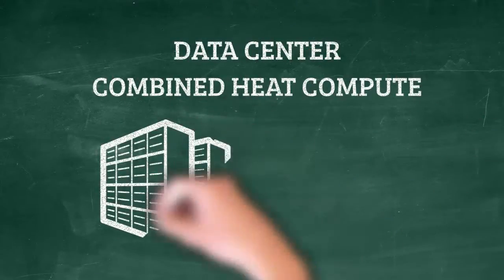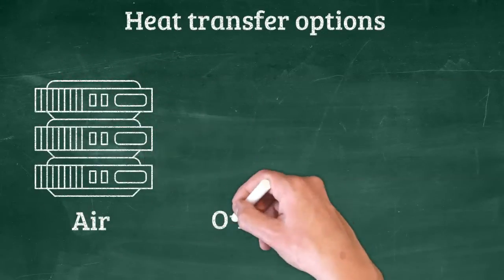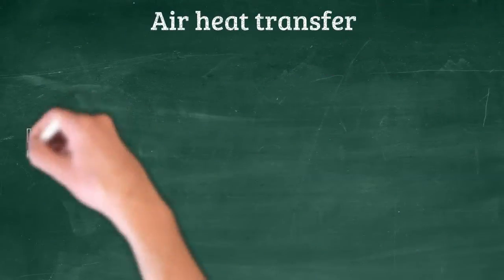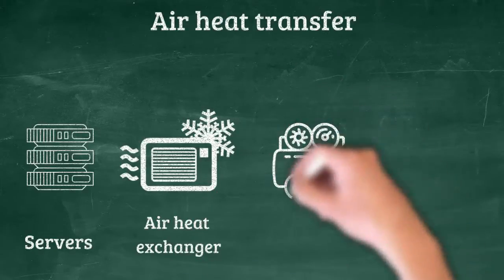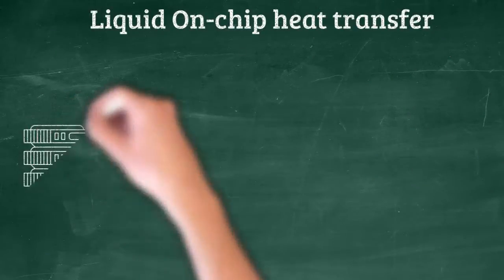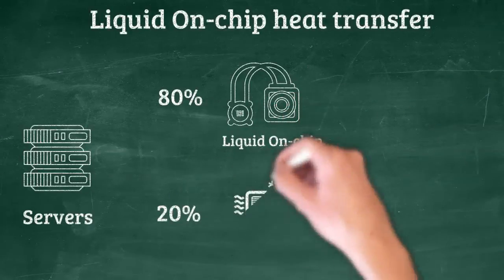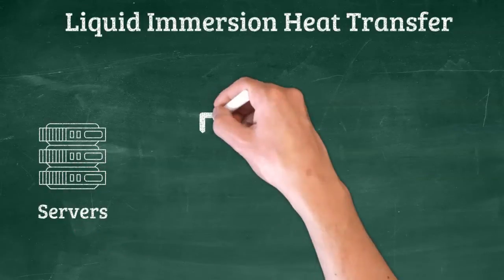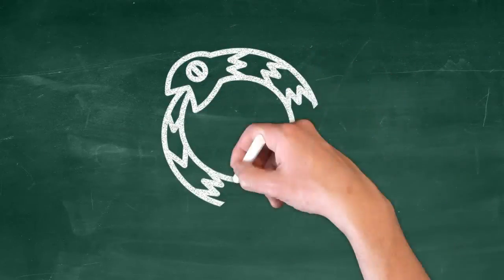Combined Heat Compute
In this video, I will explain Combined Heat Compute, which is the way for including a data center in a circular decarbonised economy.